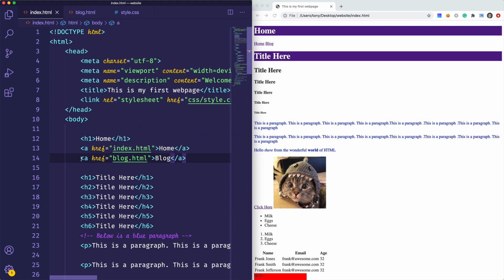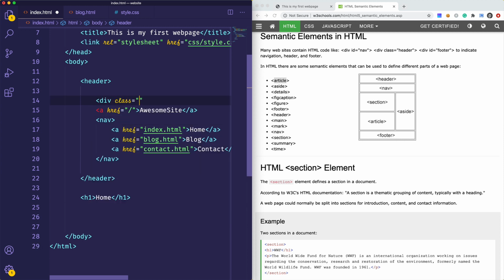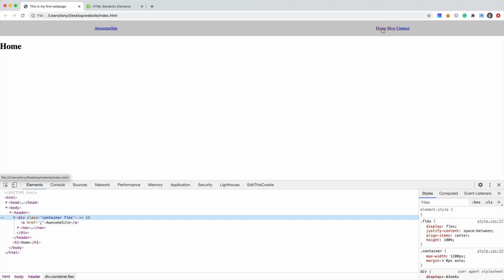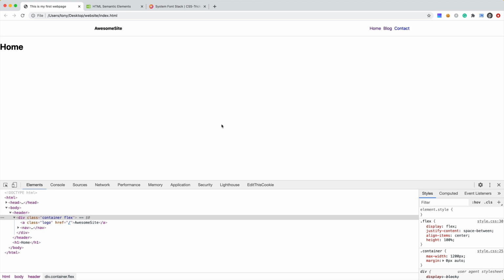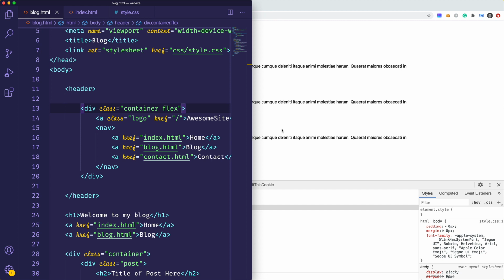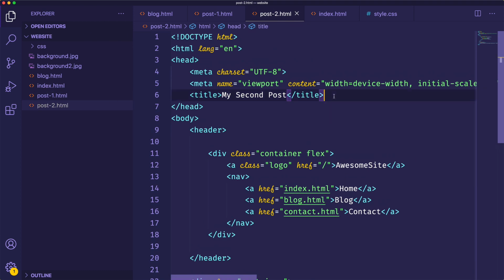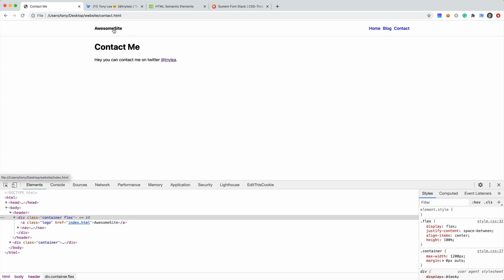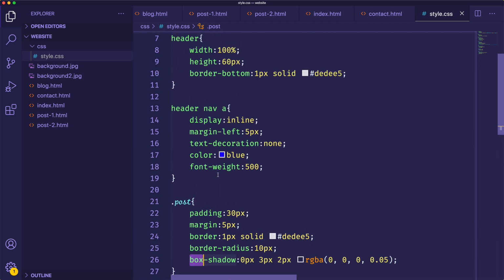Learn HTML & CSS - Design A Blog in HTML and CSS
In this final episode of the HTML and CSS series, we're going to pull together everything we've learned and designed a little blog using HTML and CSS.

Thanks for checking out this series, and if you have any questions, please feel free to let me know.

Be sure to check out my and if you want to follow me, you can do so